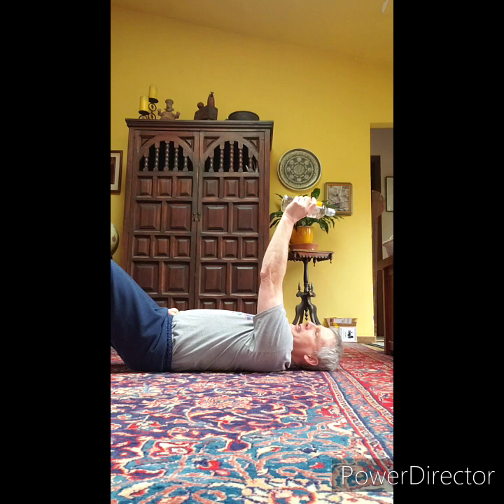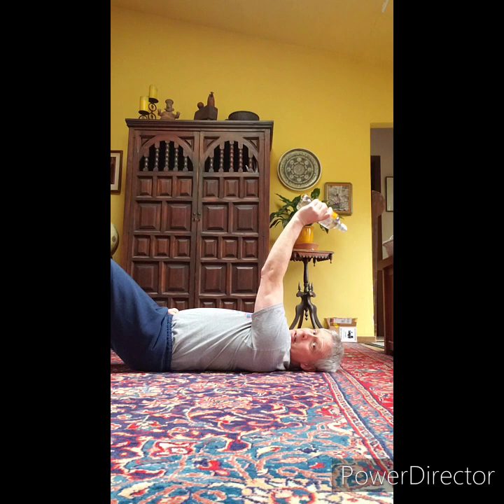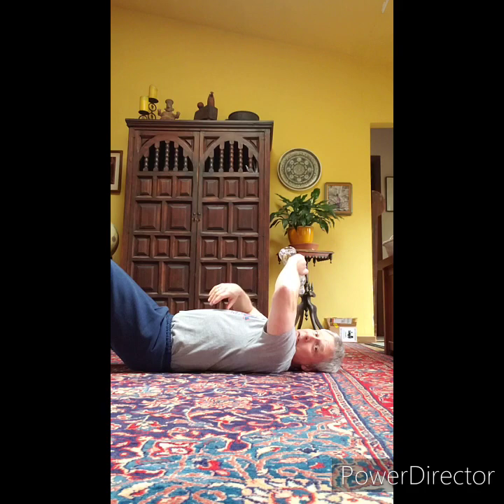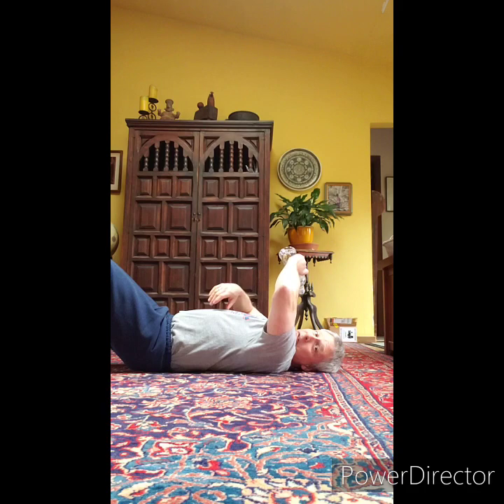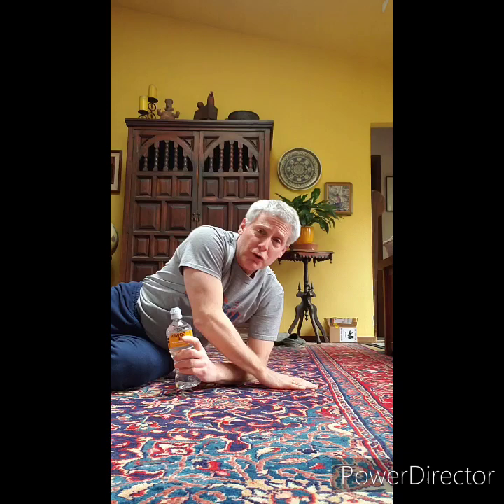Mr Boccia - Lying Tricep Extensions